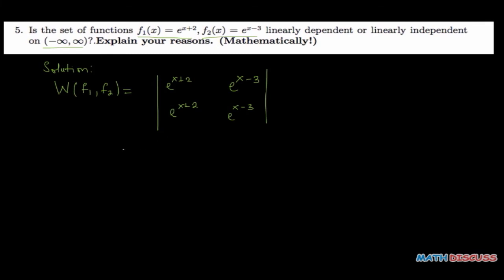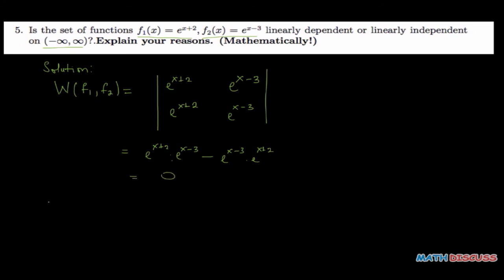Application of the Wronskian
To determine the linear independency of functions